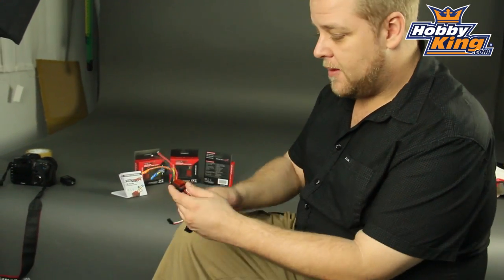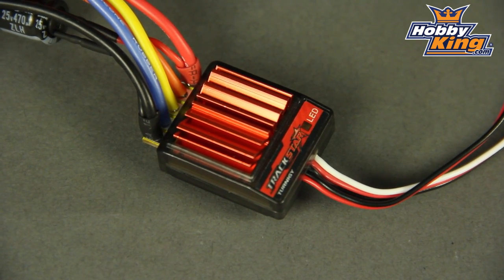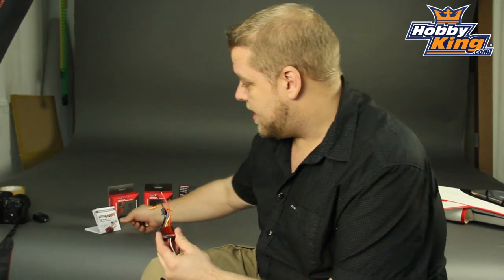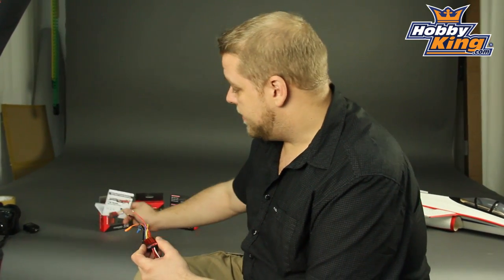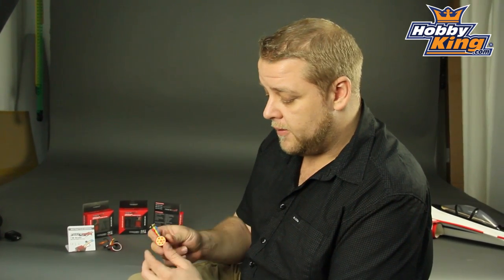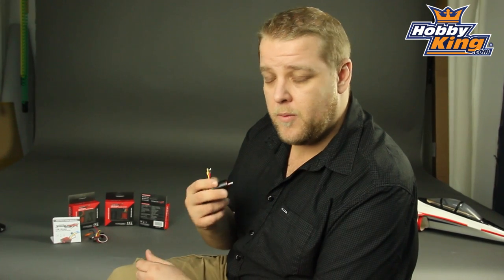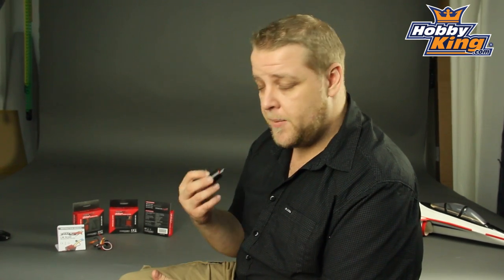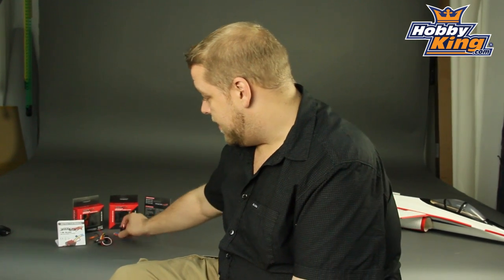HobbyKing Daily - Trackstar 1/18 Scale Brushless Power System